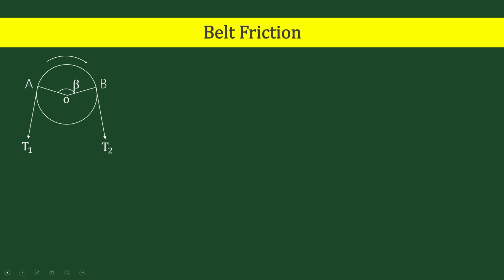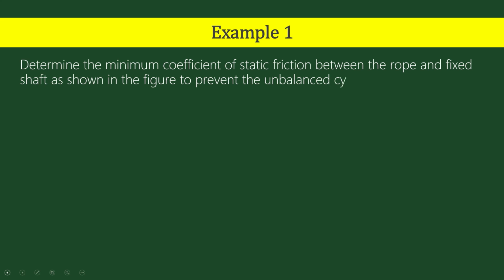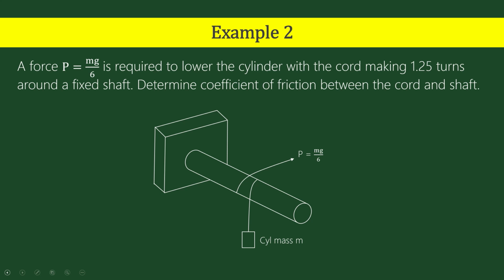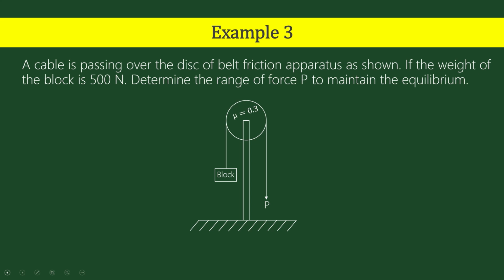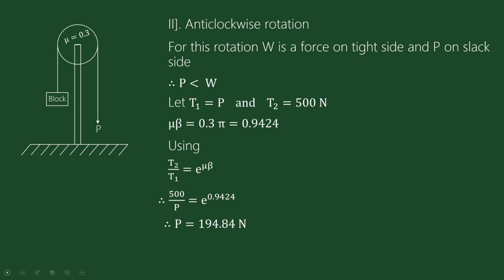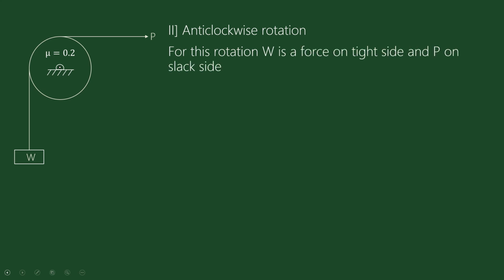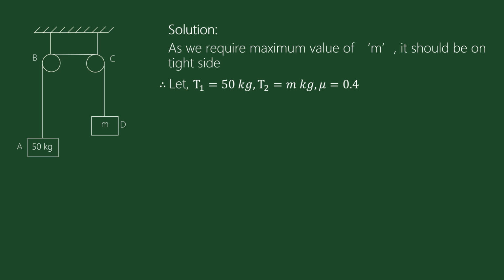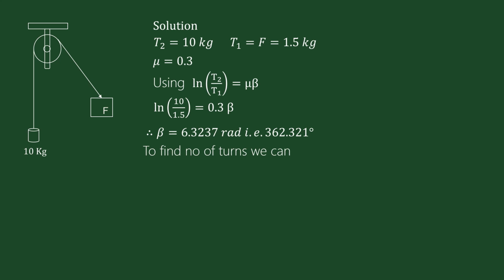Belt Friction Video Lecture by Swapnil Joshi | Joshis Classes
Belt Friction in Easy Way

Mechanics Made Easy by Swapnil Joshi